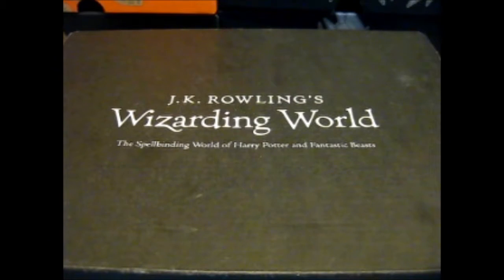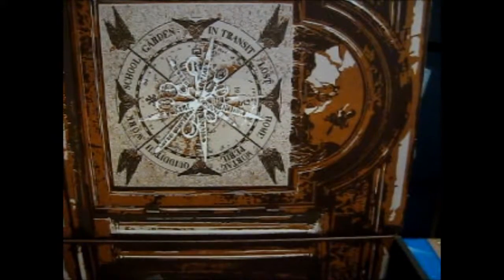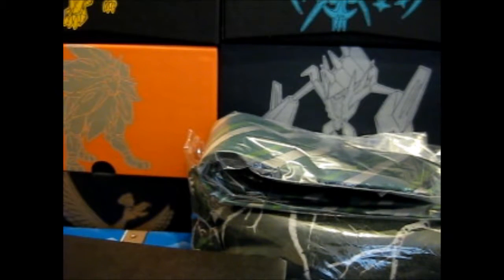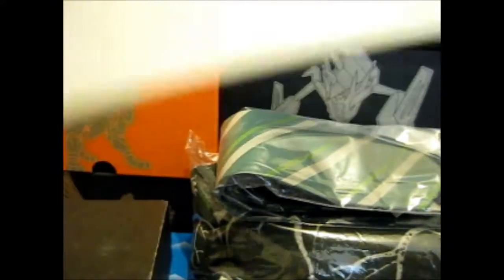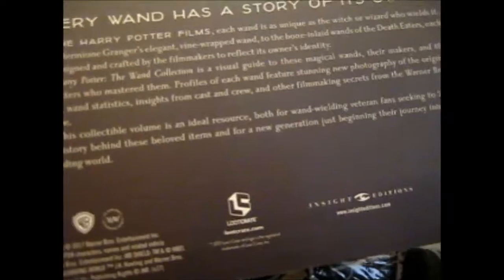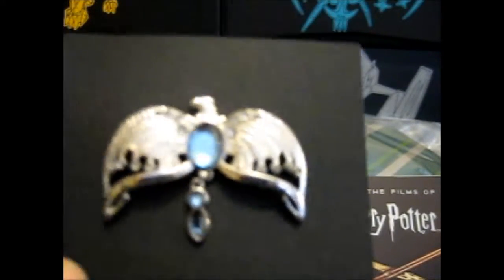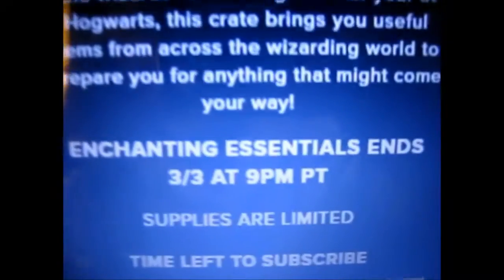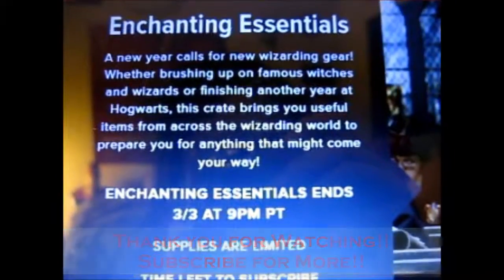LootCrate ~ J.K. Rowling's Wizarding World Crate 8 [Jan 2018] Opening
Opening of: LootCrate ~ J.K. Rowling's Wizarding World Crate 8 [Jan 2018]
~ Shipped Late just arrived TODAY!
Hopefully this next box will be on time!!